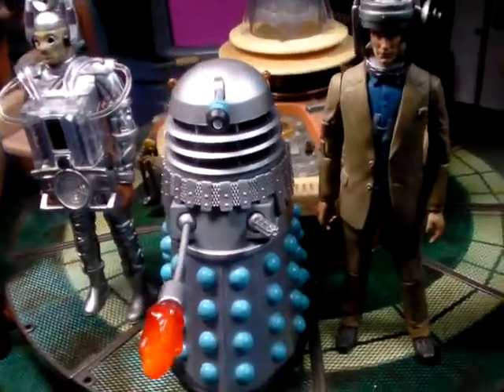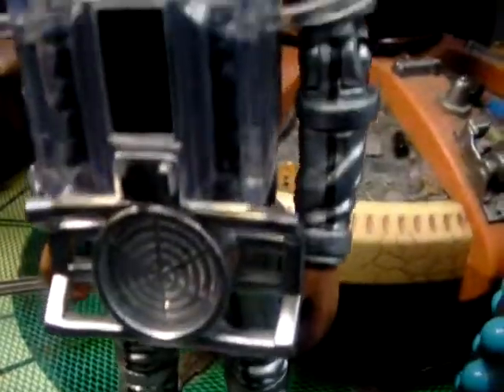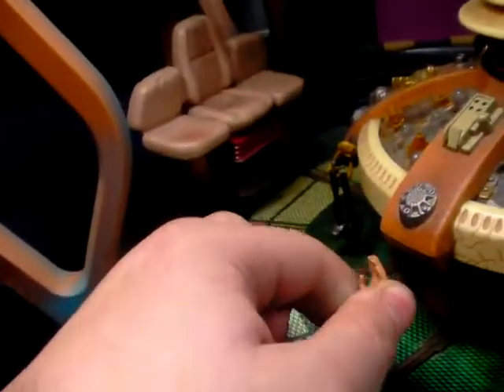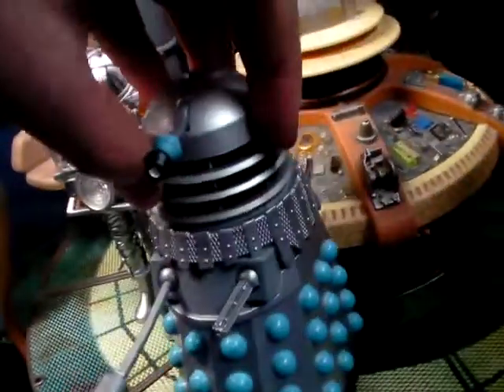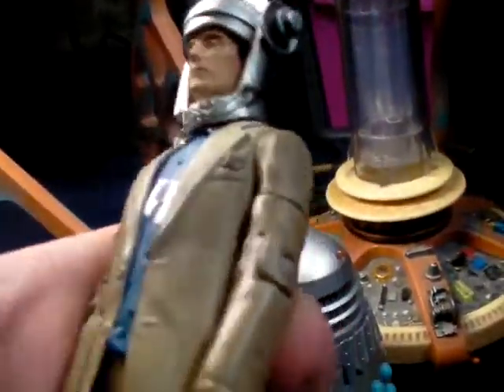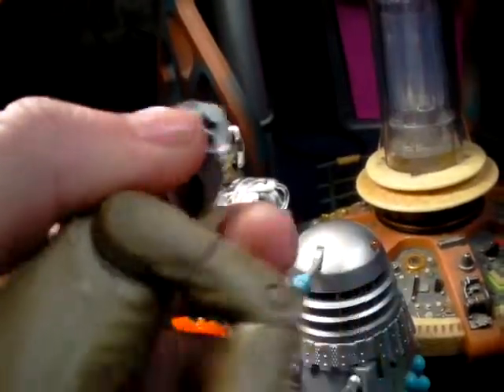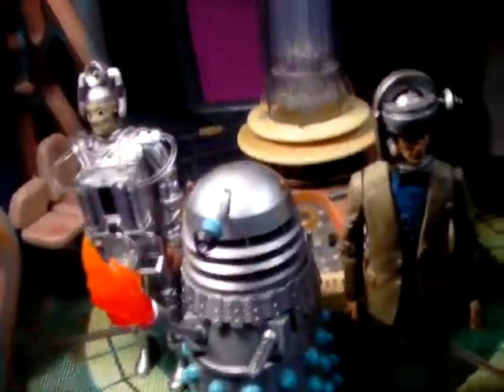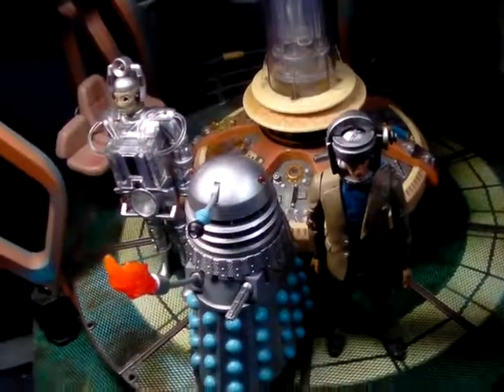doctor who fist doctors enermy set figure review